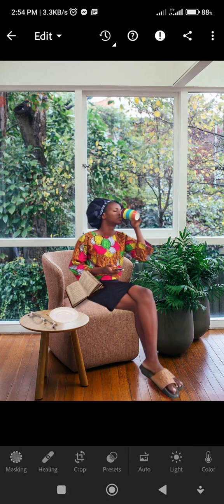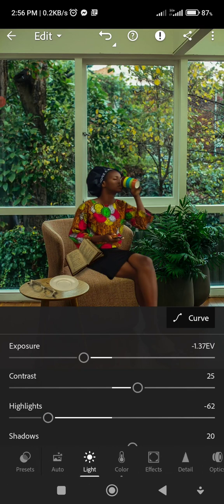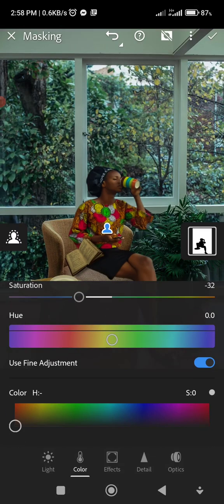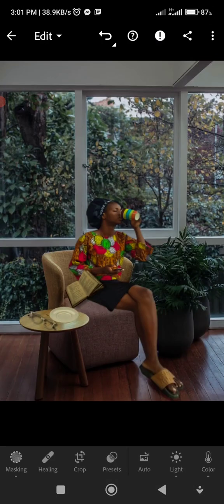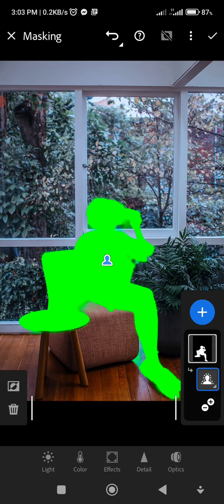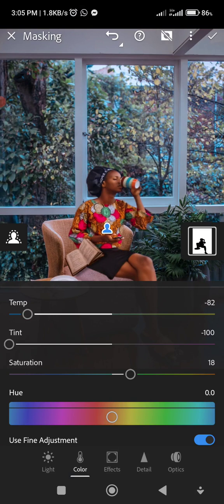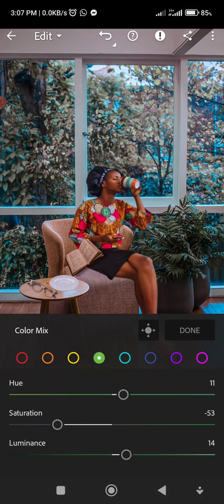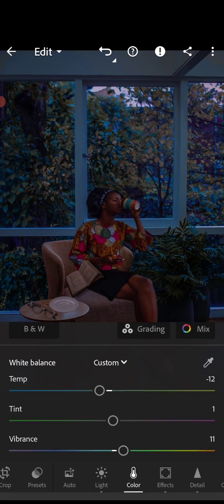How to Photoshop your self into a house part 2